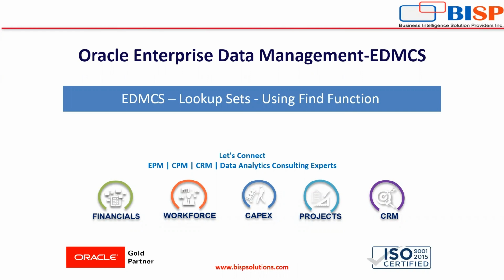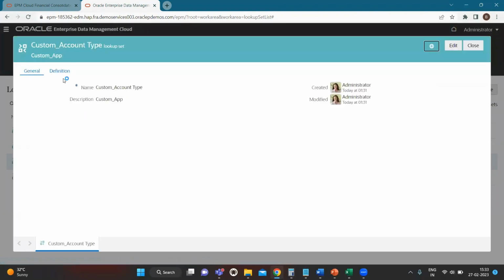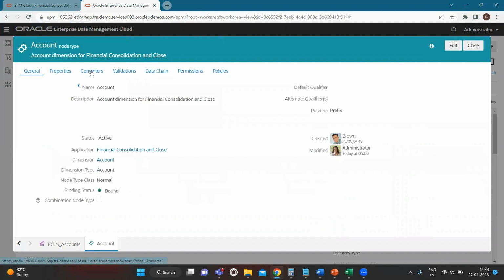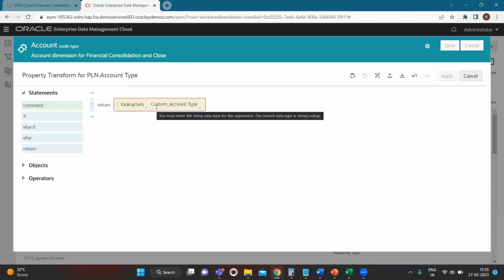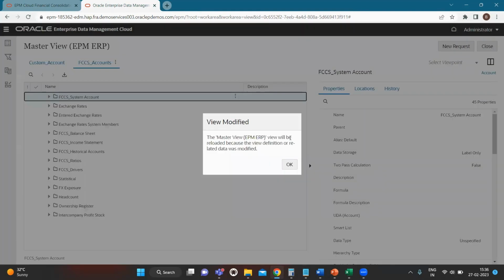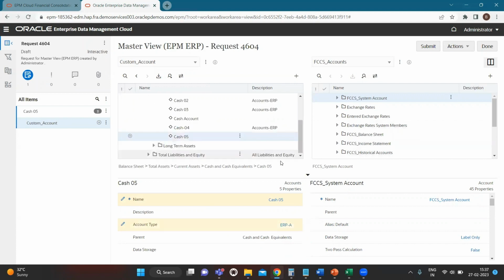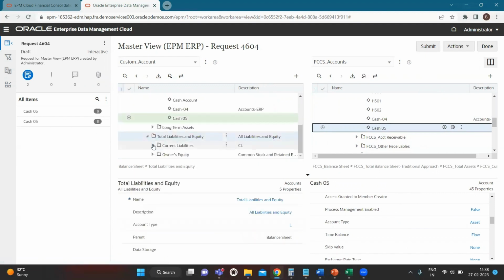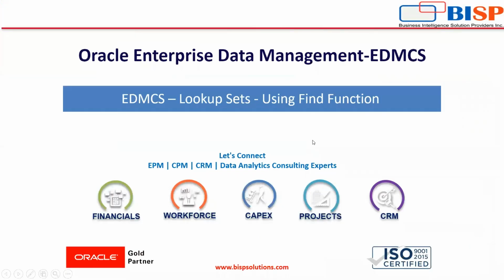Oracle EDMCS Lookup Expression | Oracle EDMCS Implementation Guidelines | Oracle EDMCs in 2026